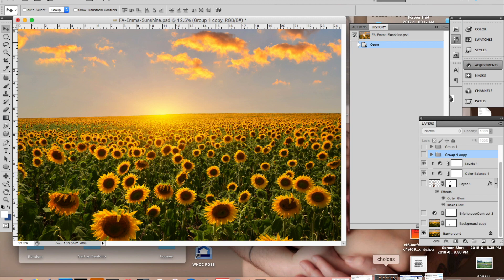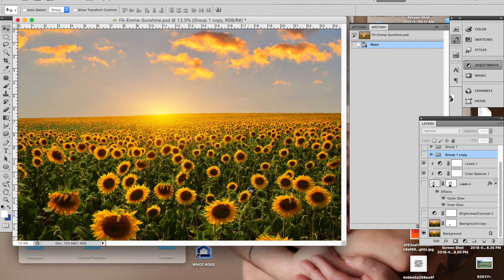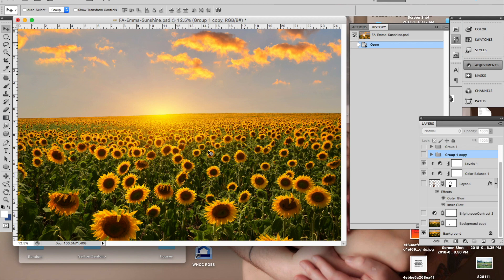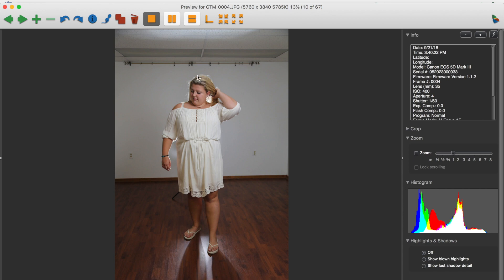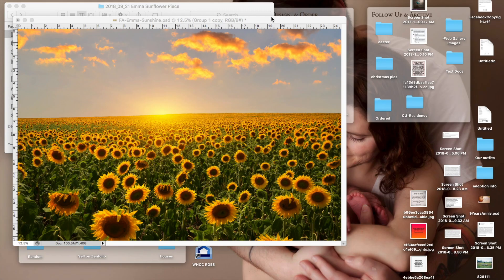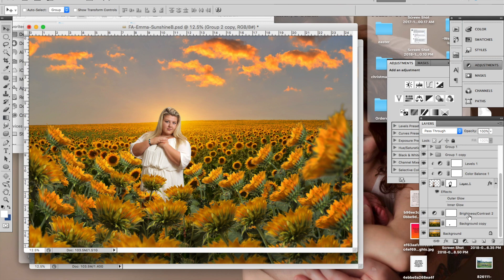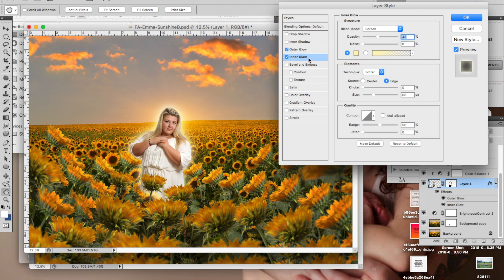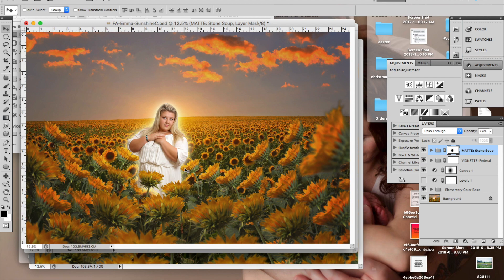Your Story Project Fine Art Piece: Emma's Sunshine Soul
Your Story Project Fine Art Piece: Sunshine Soul

This is one of my pieces in a series I am working on called the Your Story Project. This series was created to be a collaboration with others - to help create a visual representation of who they are or a part of their story. This piece was made for Emma and is called Sunshine Soul